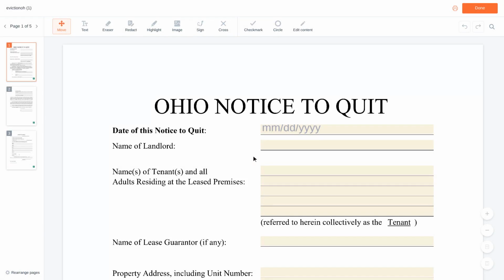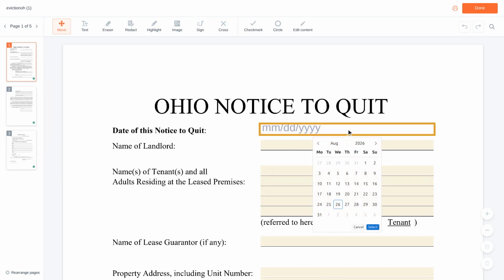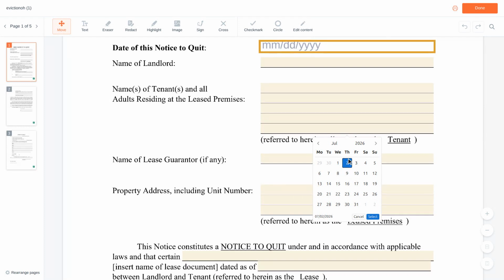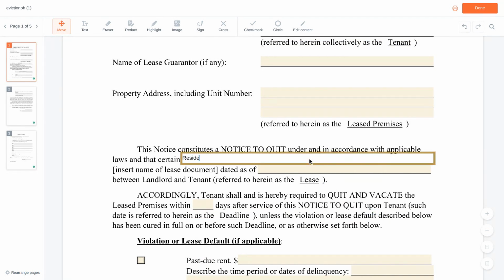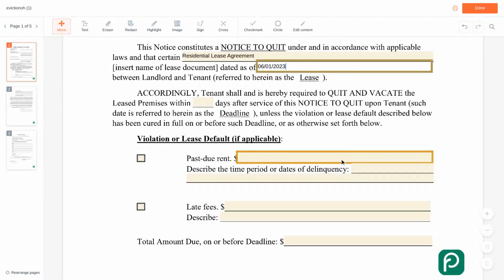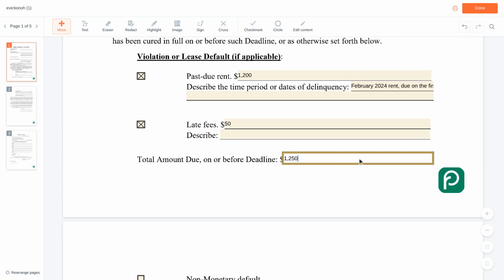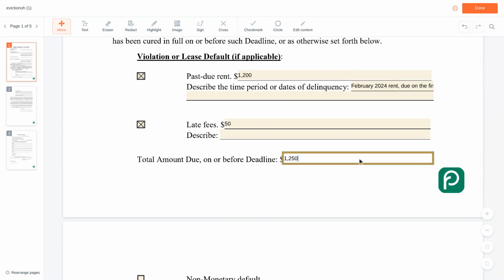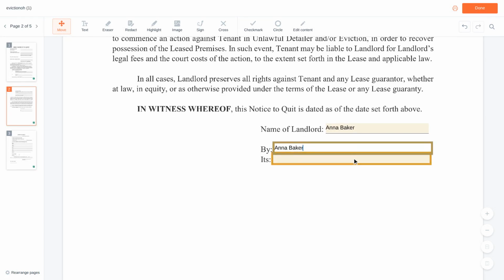How to Fill Out an Ohio Eviction Notice (Free Template, Step by Step)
How to Fill Out an Ohio Eviction Notice (Free Template, Step by Step). Every key field explained, step by step, filled out free in FormsPal.

Chapters:
0:00 What this form is
0:15 Landlord & tenant details
0:41 The rental property
1:01 Deadlines & what is owed
2:49 State requirements
3:39 Signing & proof of service
4:05 Before you serve it